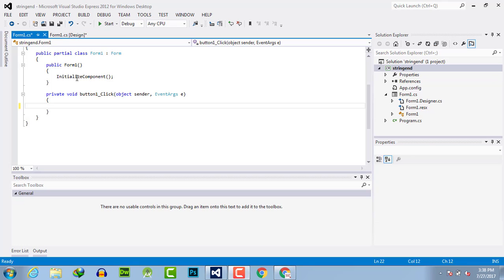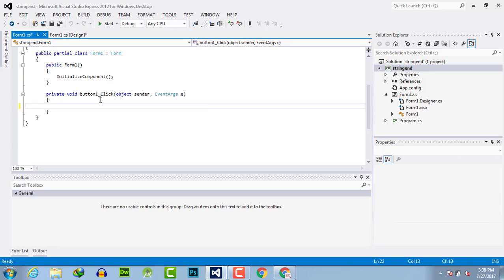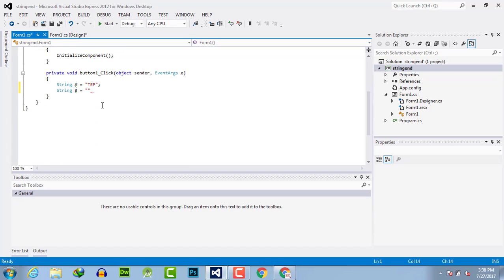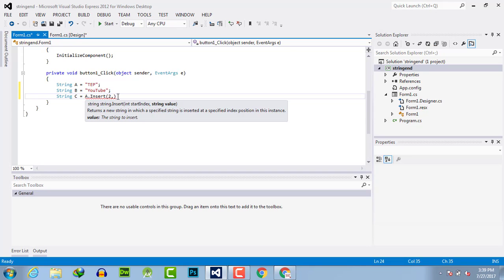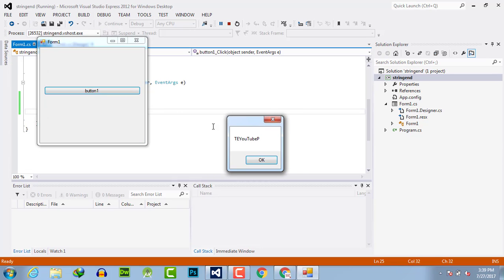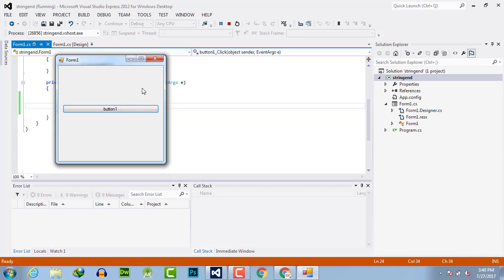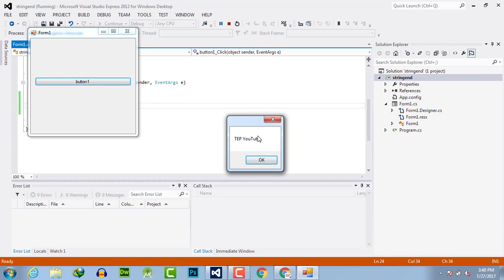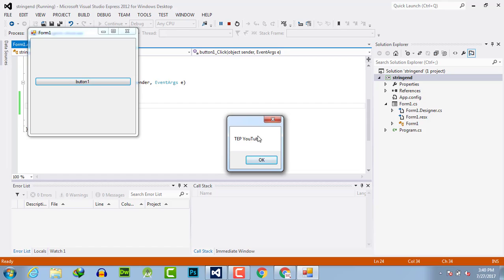How to use C# string Insert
The Insert() function in String Class will insert a String in a specified index in the String instance.

string string.Insert(int ind,string str)

Parameters:

ind - The index of the specified string to be inserted.

str - The string to be inserted.

Returns:

String - The result string.

Exceptions:

System.ArgumentOutOfRangeException: startIndex is negative or greater than the length of this instance

System.ArgumentNullException : If the argument is null.

example:

"This is Test".Insert(8,"Insert ") returns "This is Insert Test"